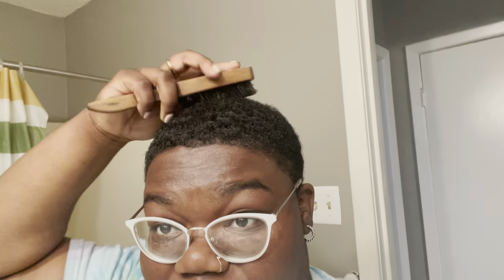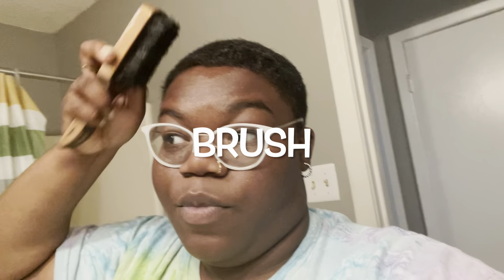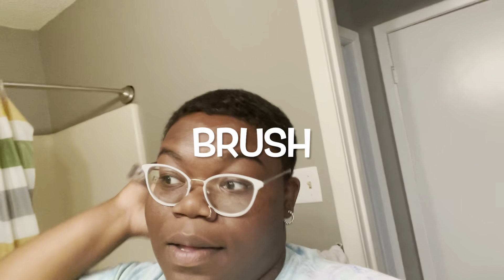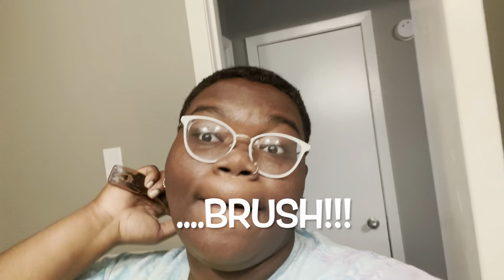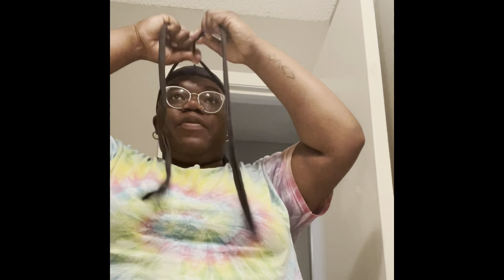Maintaining my waves!